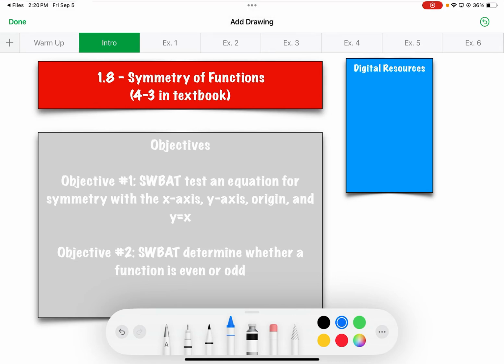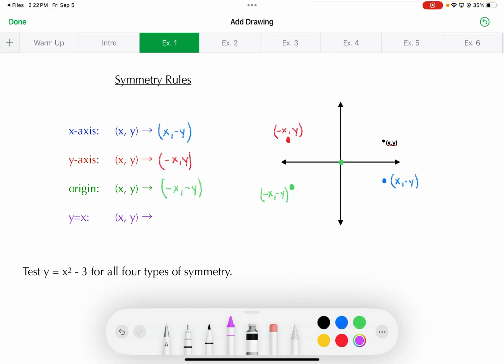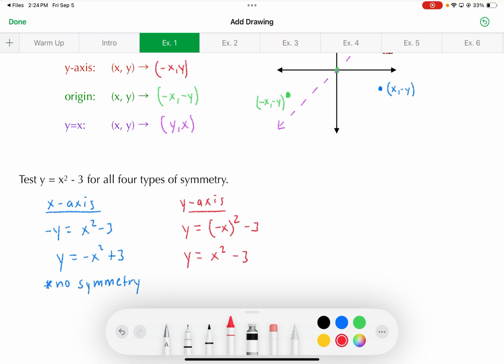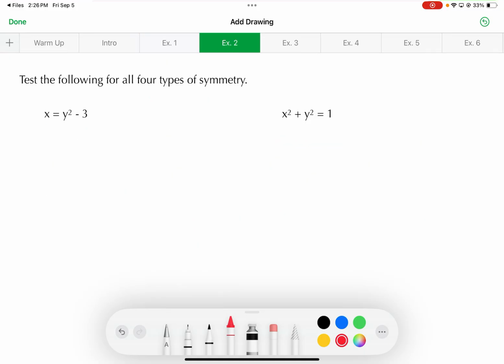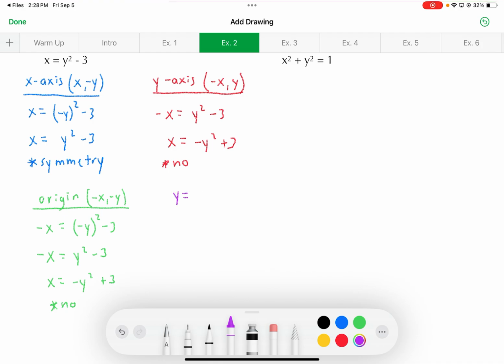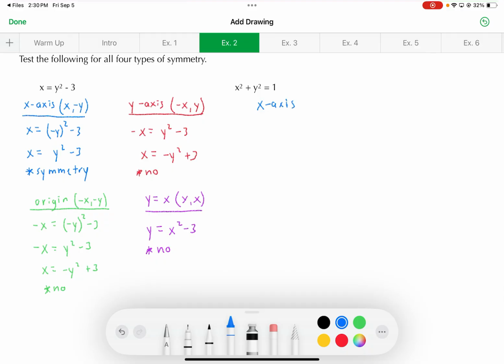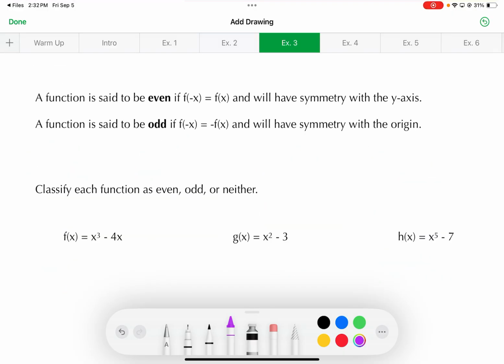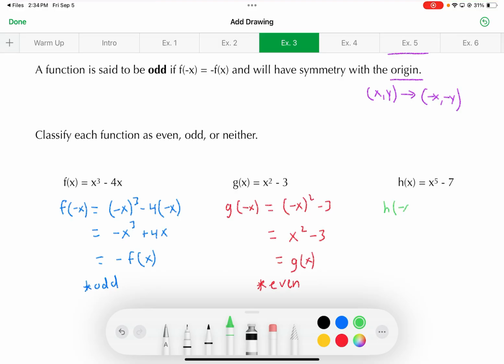HPC 1.8 - Symmetry #1